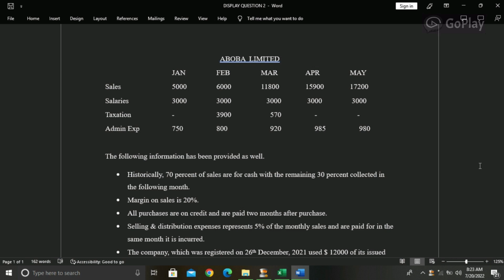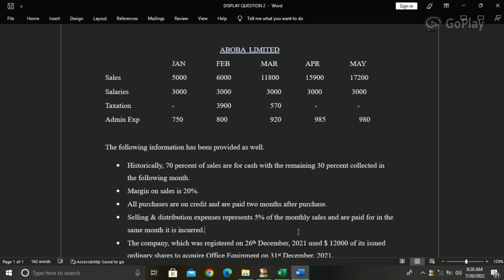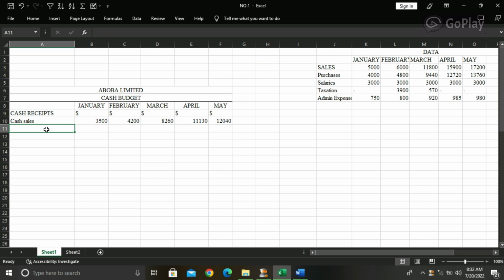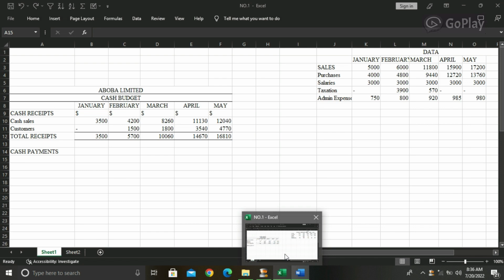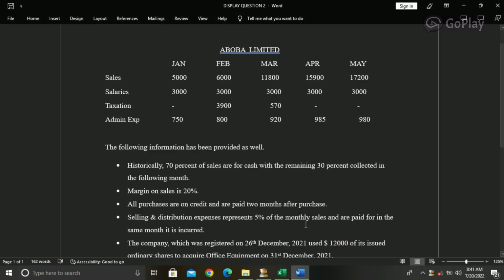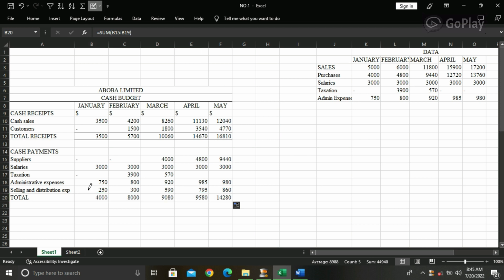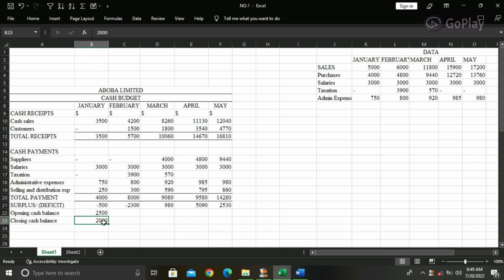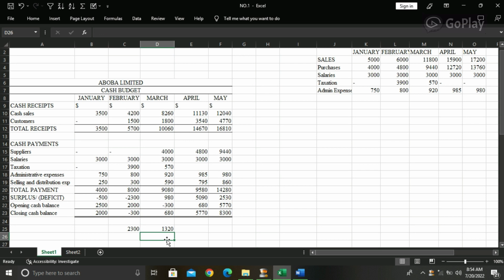HOW TO PREPARE CASH BUDGET PART 2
Best approach to prepare Cash Budget with no hindrance - Tricks in solving tricky cash budget questions.